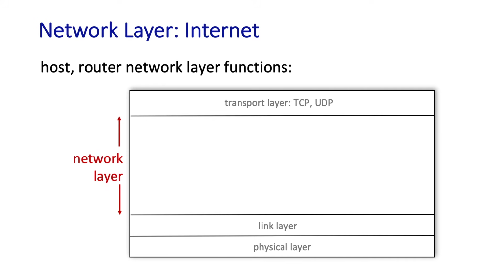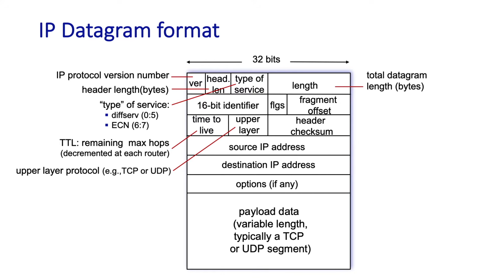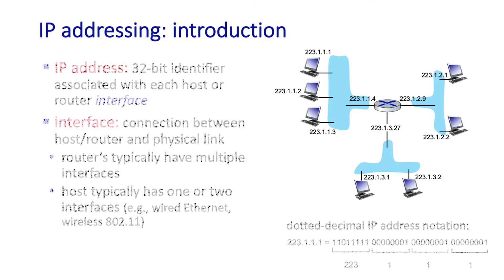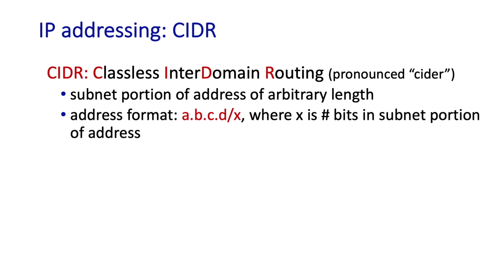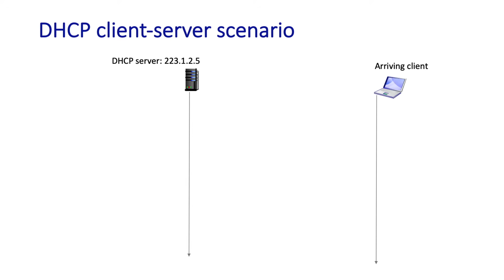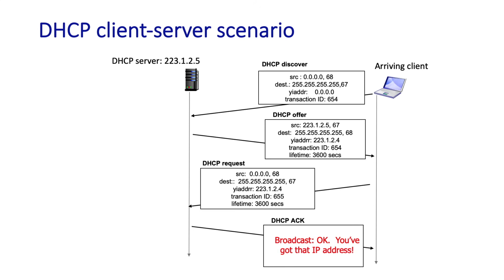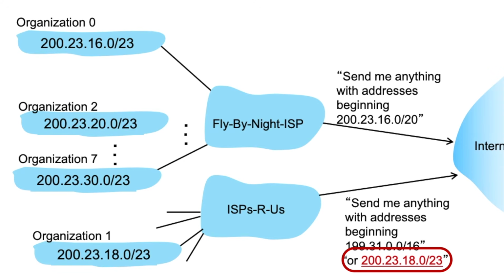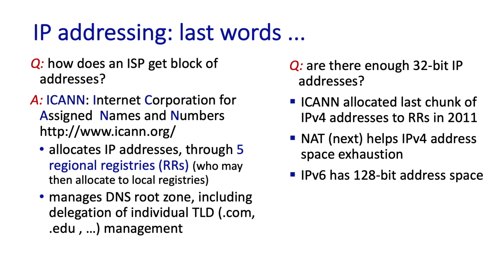4.3 The Internet Protocol, part 1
Video presentation: Network Layer: The Internet Protocol, part 1. Introduction, IP datagram format, addressing, DHCP.

Jim Kurose
Textbook reading: Section 4.3.1 and 4.3.2, Computer Networking: a Top-Down Approach (8th edition), J.F. Kurose, K.W. Ross, Pearson, 2020.